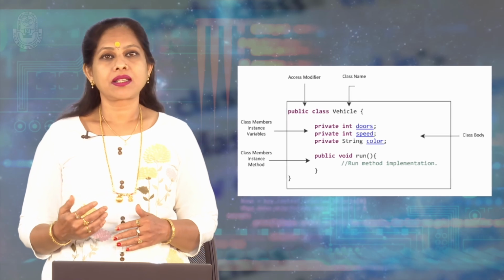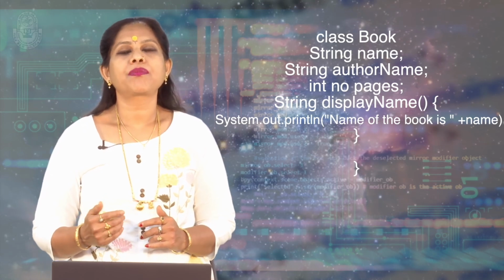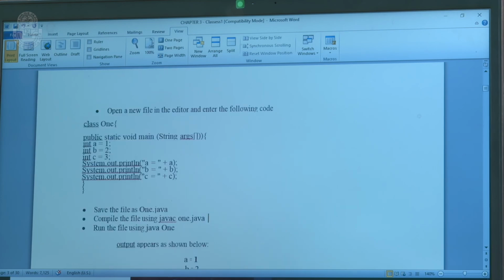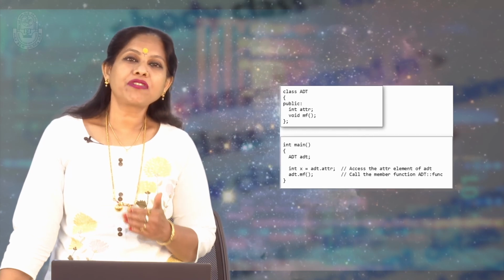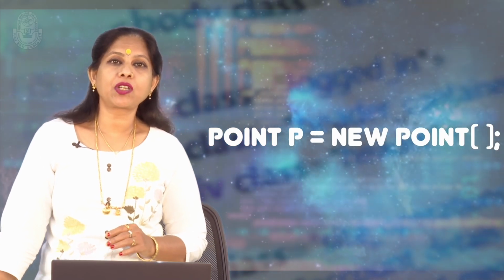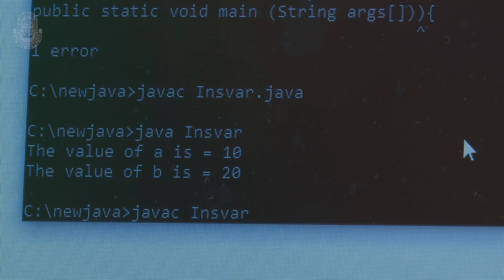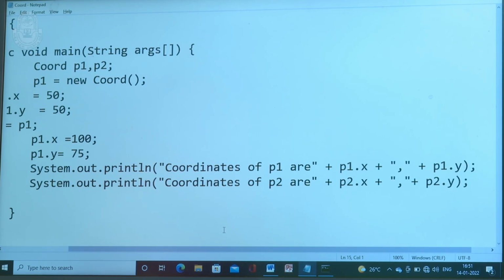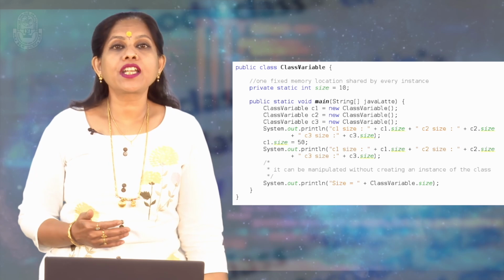INTRODUCTION TO JAVA - CLASSES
COMPUTER SCIENCE
DR SUMATHI RAMAKRISHNA GOWDA
KARNATAKA STATE OPEN UNIVERSITY